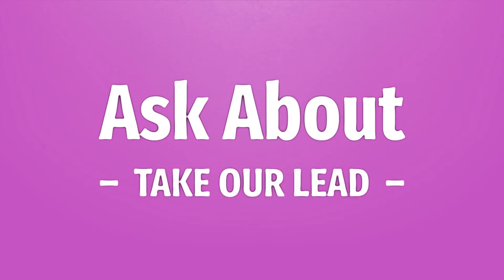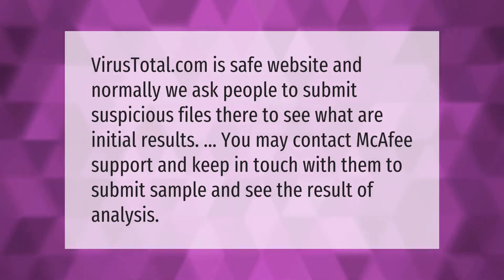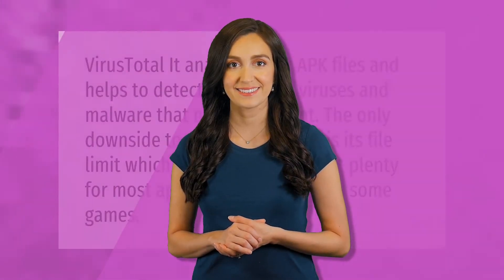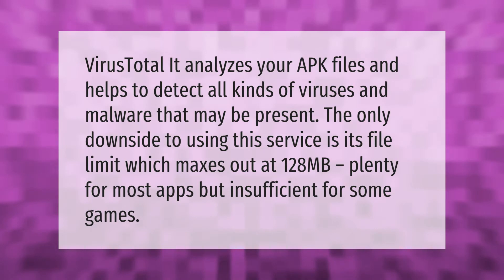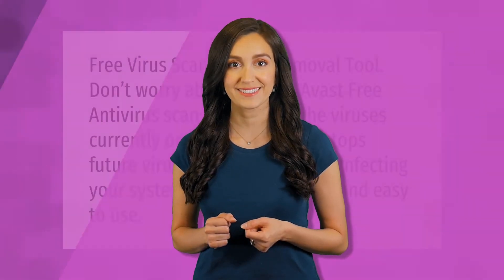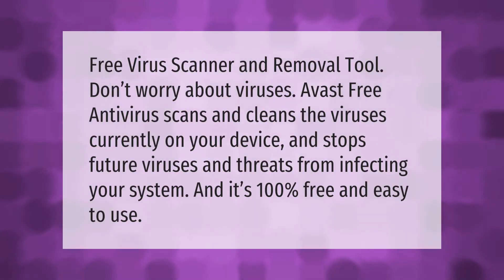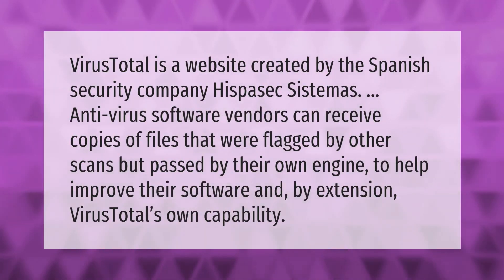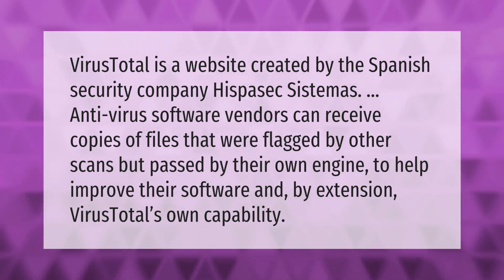Is VirusTotal com safe?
00:00 - Is VirusTotal com safe?
00:35 - Can VirusTotal scan APK?
01:04 - Is there a free virus removal?
01:34 - Is VirusTotal a virus?

Laura S. Harris (2021, January 10.) Is VirusTotal com safe?
    AskAbout.video/articles/Is-VirusTotal-com-safe-204832